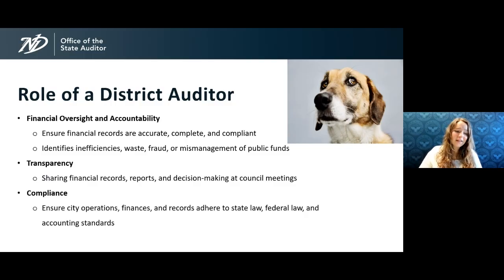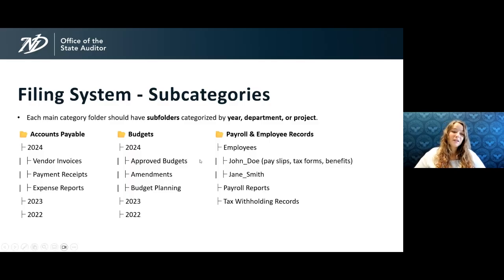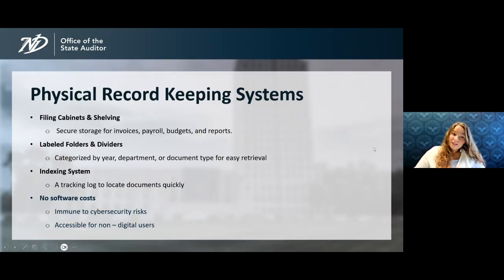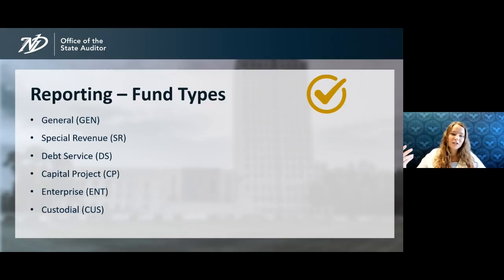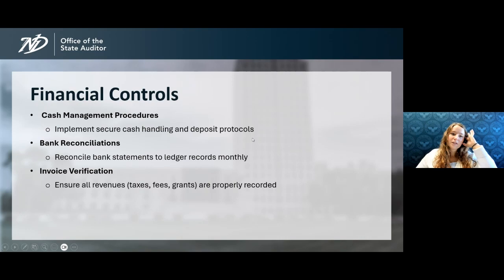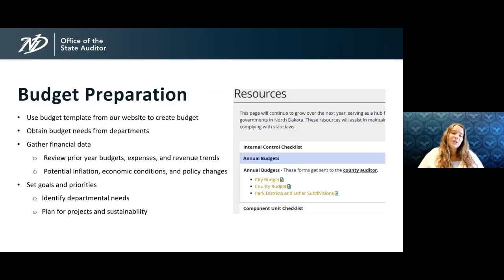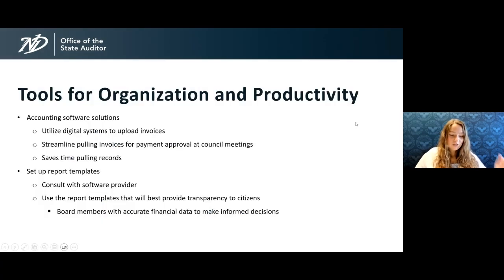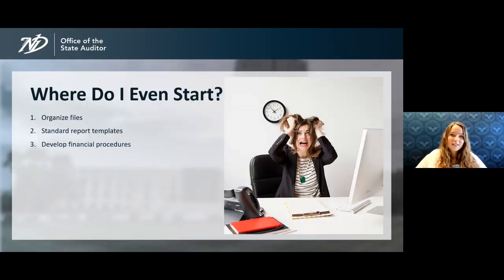Getting and Staying Organized | The Learning Series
Managing records, reports, and finances is crucial, and this session will provide you with practical tools, strategies, and best practices.

00:00 Introduction
1:47 Role of a district auditor
3:54 Managing records
6:03 Filing systems
8:51 Digital record keeping systems
10:50 Physical record keeping systems
12:35 Document retention
14:54 Reporting
17:35 Fund types
23:37 Internal controls
26:28 Financial controls
27:53 Procurement controls
29:06 Payroll controls
30:20 Budget
32:40 Strategic plan
33:46 Detecting and preventing fraud
36:02 Tools for organization and productivity
36:56 Task management
38:19 Data visualization
39:15 Time management
40:02 Communication
41:37 Where do I even start?
42:29 Outro